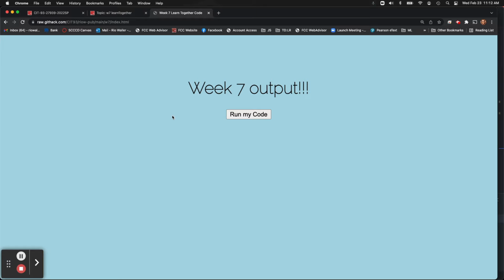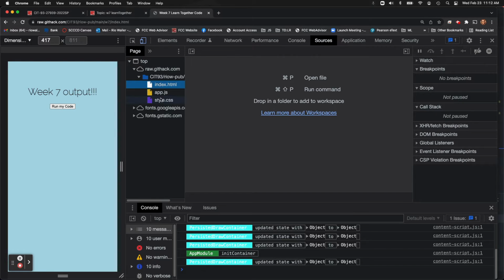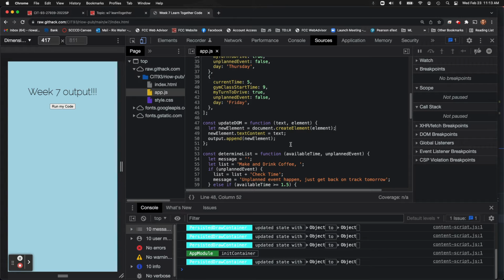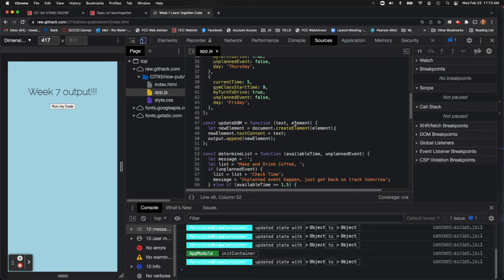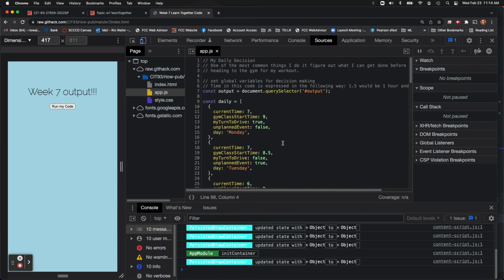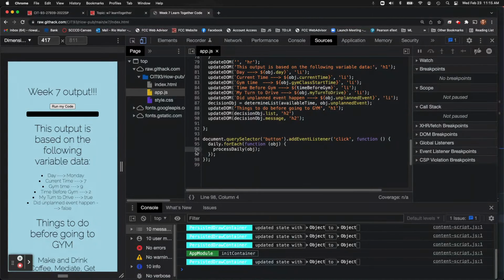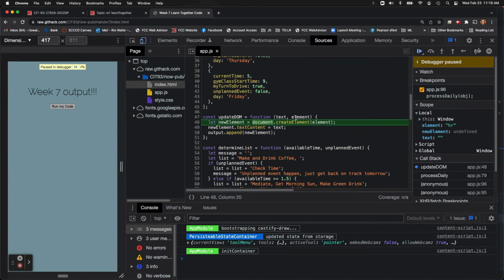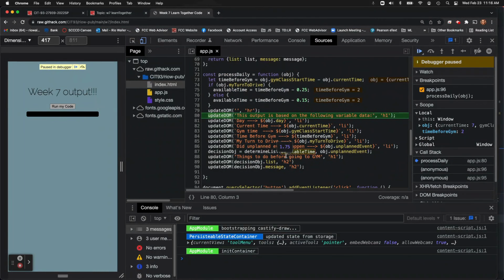CIT93SP22 - Week 7 Learn Together Code